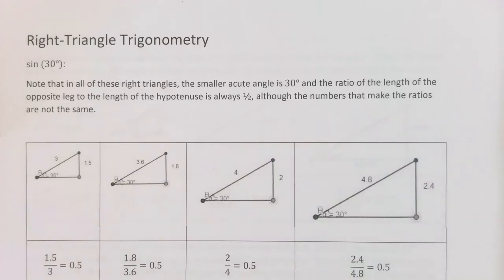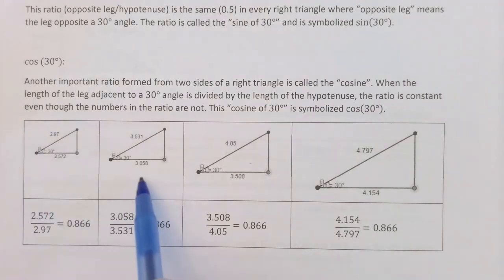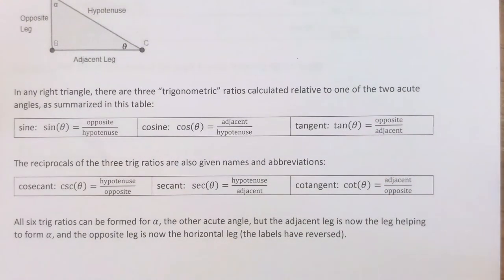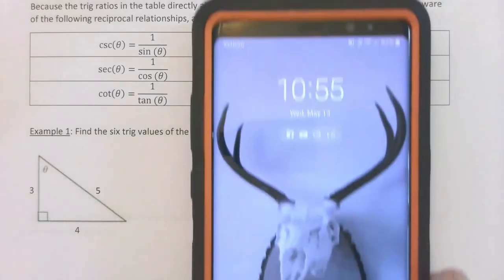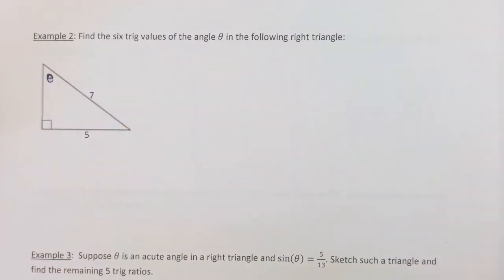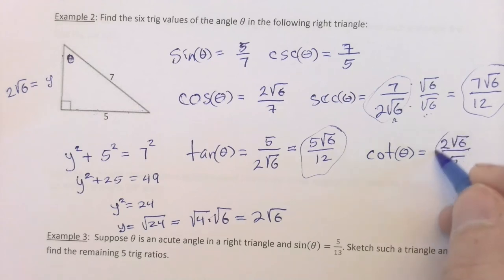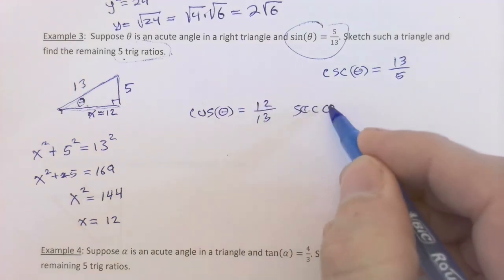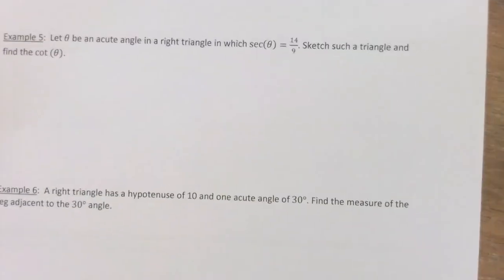Introduction to Right-Triangle Trigonometry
The three principal right-triangle ratios and their reciprocals are introduced and explored through numerous examples. Reciprocal and complementary relationships included.